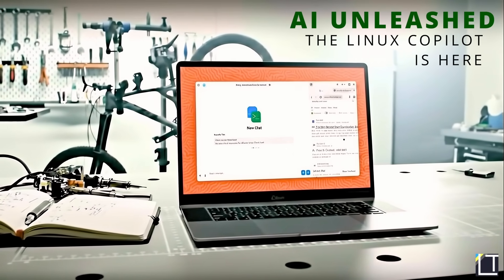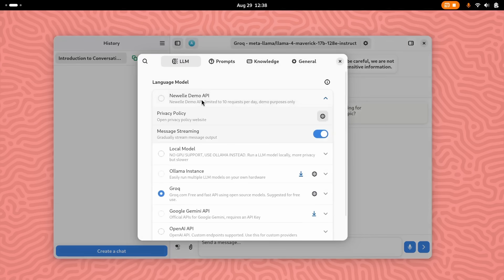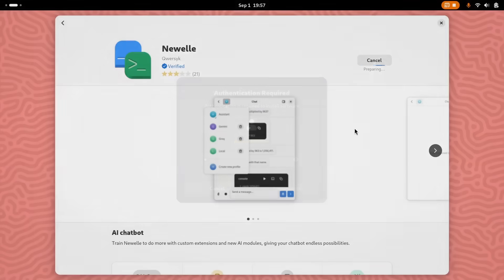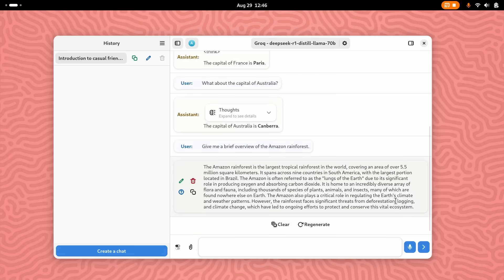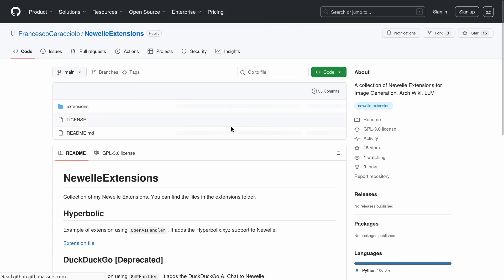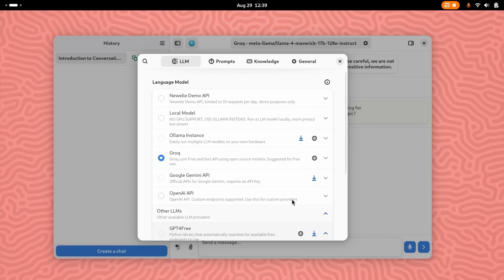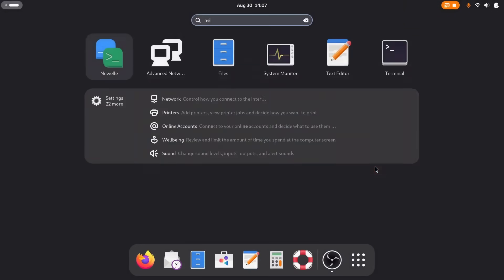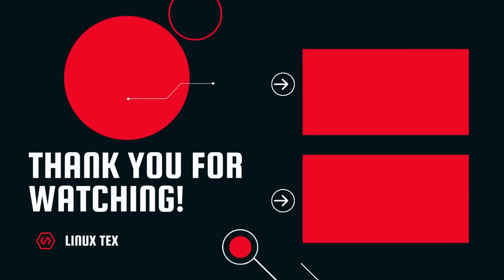Linux Finally Has Its Own AI Assistant - And It’s INSANE! (Newelle AI)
Linux Just Got Smarter: Introducing Newelle AI Assistant for GNOME!
In this video, we're diving into Newelle — a powerful new AI assistant built natively for the Linux GNOME desktop. If you've ever wished for something like Microsoft Copilot or Google Gemini on Linux, but open-source, private, and customizable — this is it.

🚀 Newelle is NOT just another AI chatbot.
It's a full-blown assistant that integrates deeply with your Linux system. It can:
🔧 Run terminal commands using natural language
🧠 Work with ANY LLM — ChatGPT, Claude, Gemini, Mistral, Groq, even your own 100% local models
🗂 Chat with documents & scrape websites
🎤 Use voice commands with Whisper, TTS, STT, and even multilingual support
💡 Host "Mini Apps" — like an entire ecosystem of AI-powered tools, built with Python & GTK
⚙️ In this complete walkthrough, I’ll show you:
✅ How to install and set up Newelle using Flatpak
🔐 How to unlock advanced features safely (terminal access, file manager)
🧩 How to use mini-apps for web browsing, file editing, and more
🧪 My honest thoughts after using it extensively

💬 Have questions or thoughts on Newelle? Drop them in the comments — I’d love to hear what you think.

Timestamp:
0:00 Introduction
1:08 What exactly is Newelle?
3:15 Installation and Setup
4:16 Core Features
6:19 Mini Apps
7:47 Enable Advanced Features
10:35 Wrapping Up